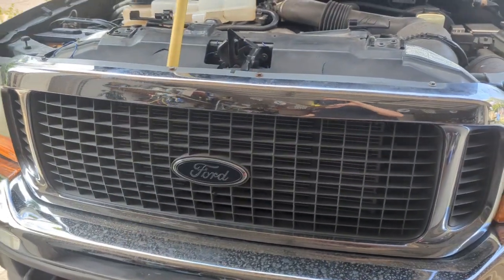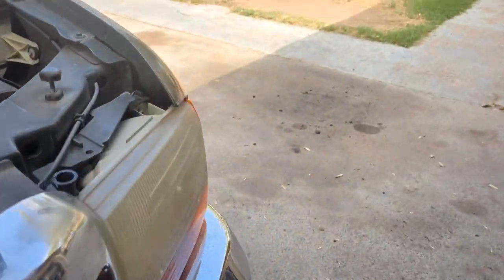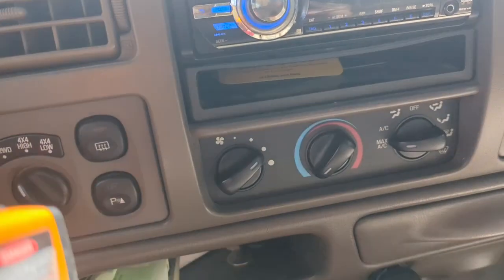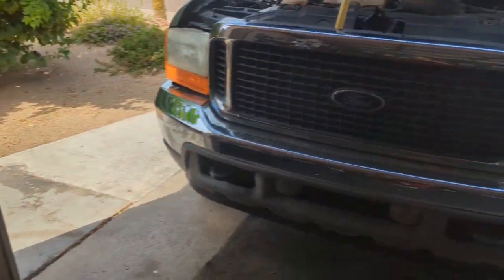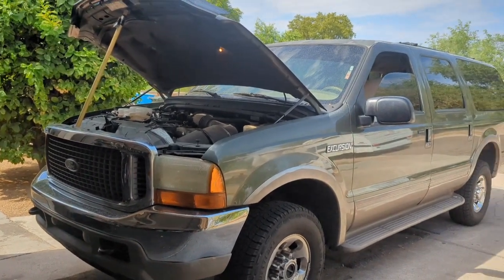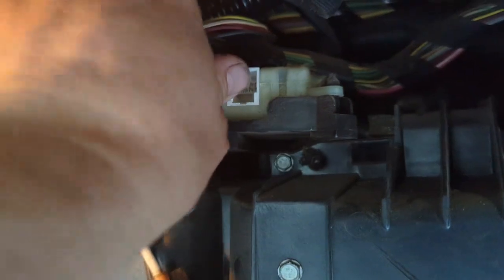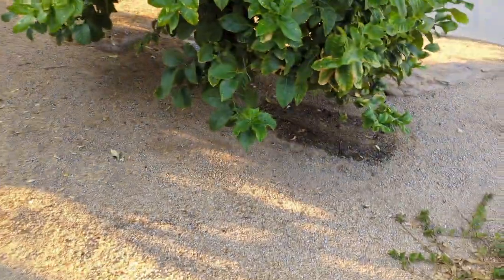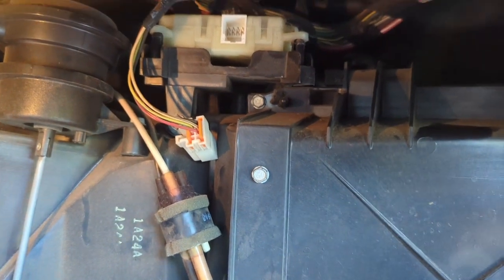A/C PARTS! DOES IT MATTER WHERE YOU GET YOUR PARTS FROM? PART 2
three new compressors, three new condensers two new accumulators two new orifice tubes and again the first first time I used four cans of flush to clean this system. really really good and I have no luck